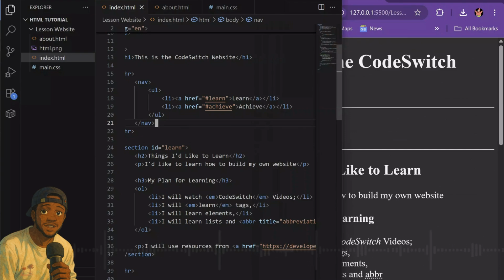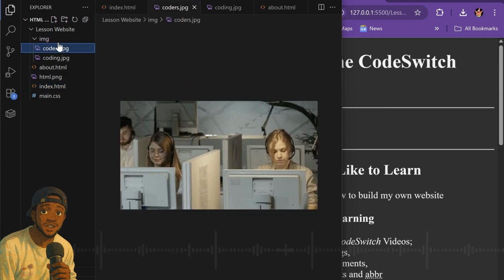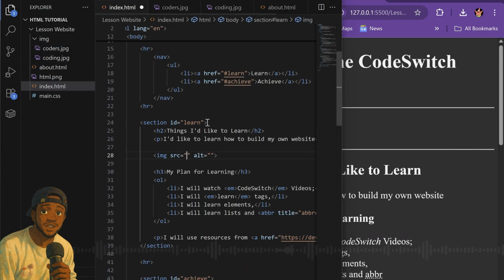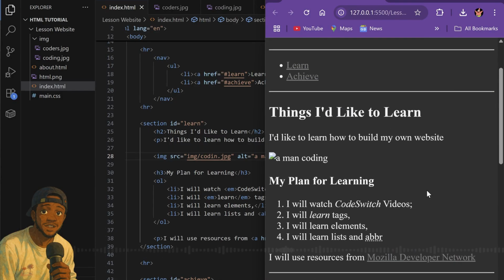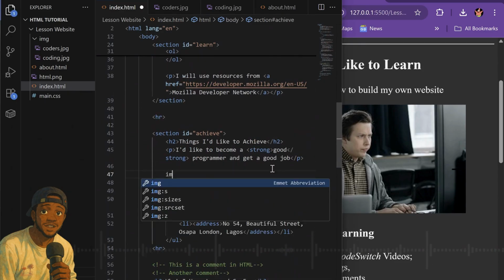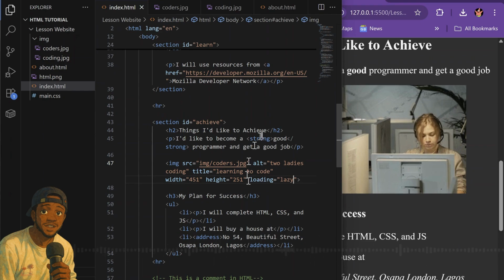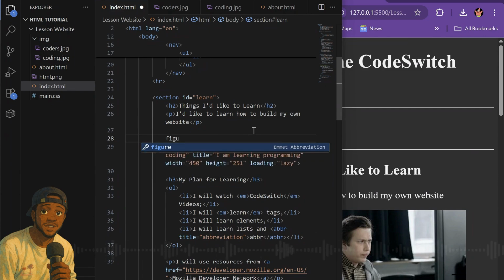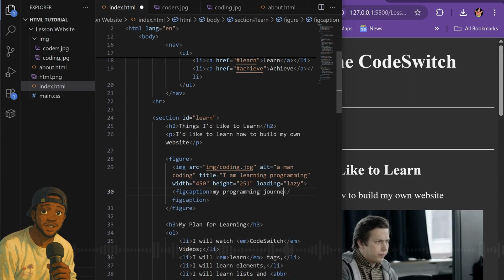HTML Programming Course in Pidgin (Part 4)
HTML from Scratch – Pidgin Tech Series (Part 4)

Wetin you go learn:
This course go teach you how to build simple websites using HTML — the main block wey every website dey start from. We go break everything down in simple Pidgin English wey anybody fit understand. Even if you never touch code before, no wahala — we dey start from ground zero.

You go learn:

✅ Wetin be HTML
✅ How to write HTML tags